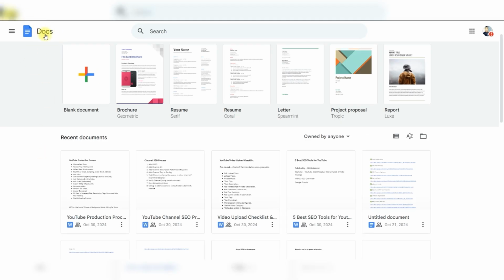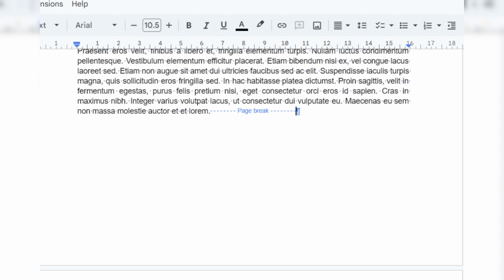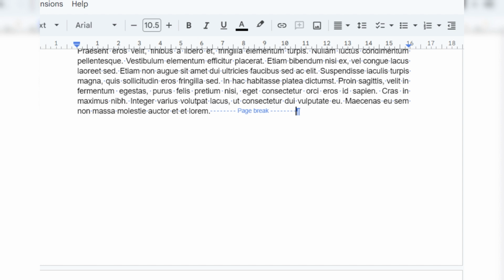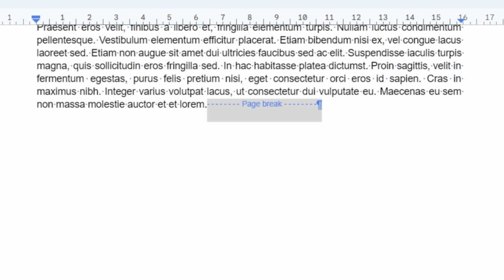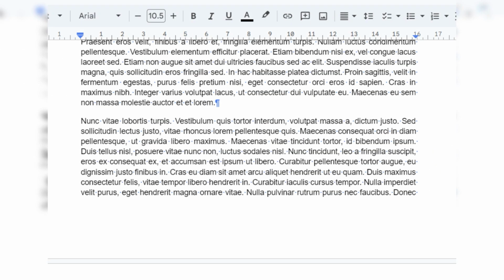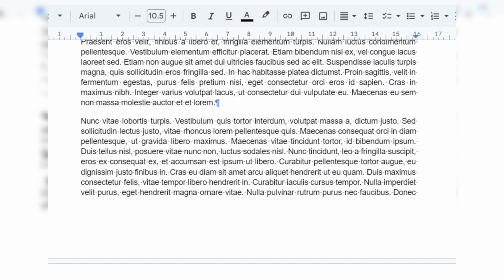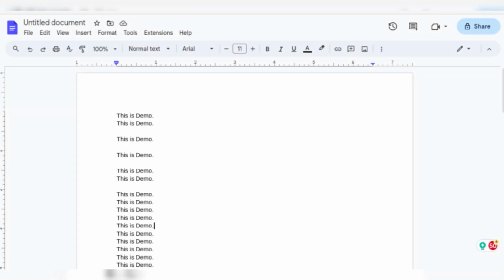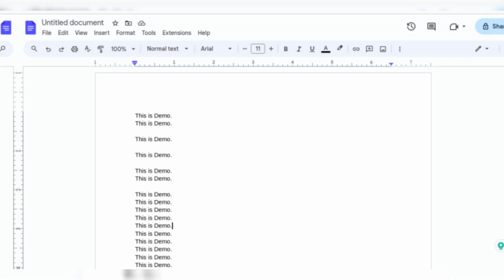How to Remove The Page Break in Google Docs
In today's video i'm going to show you  how to remove the page break in google docs, easy and simple tutorial to follow.